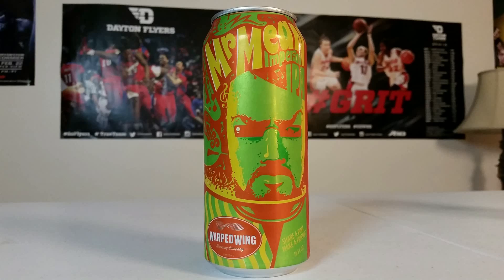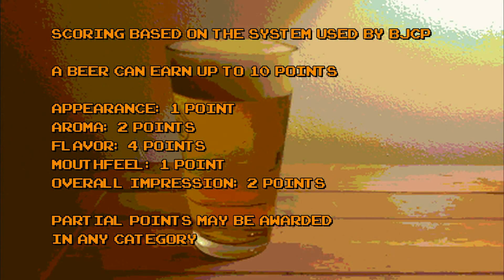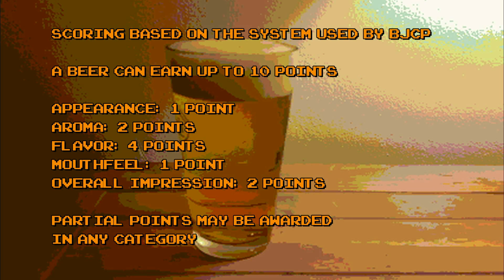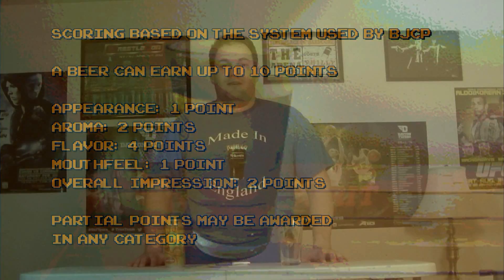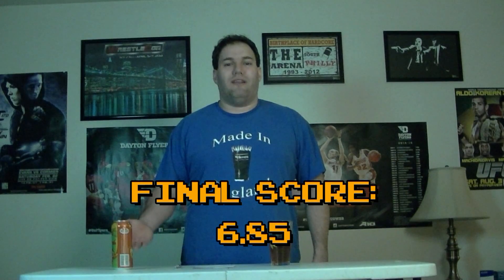Bryno's Brews - Mr.Mean (Episode 6)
This week Bryno reviews Mr. Mean imperial IPA from the Warped Wing brewing company! (warpedwing.com)